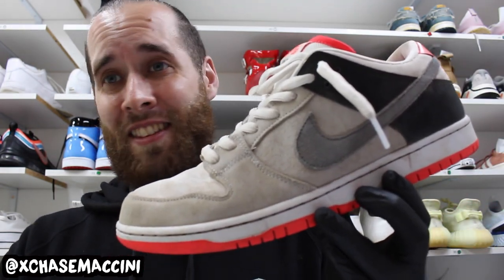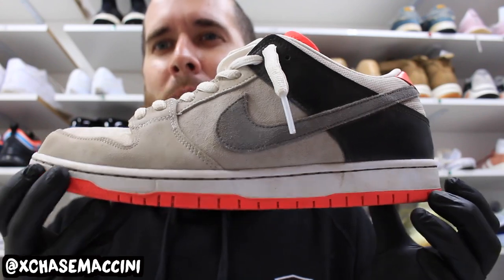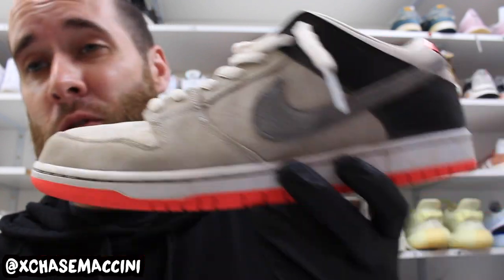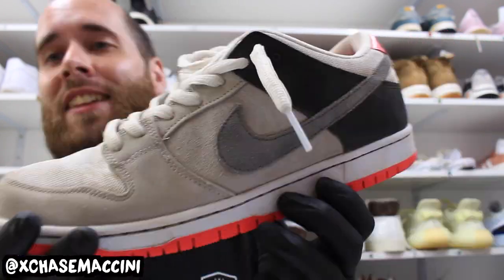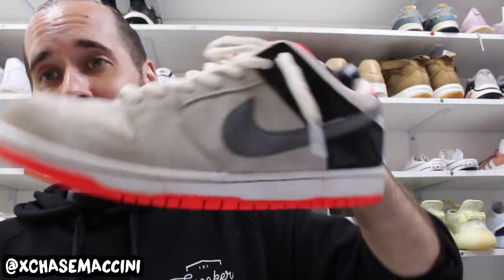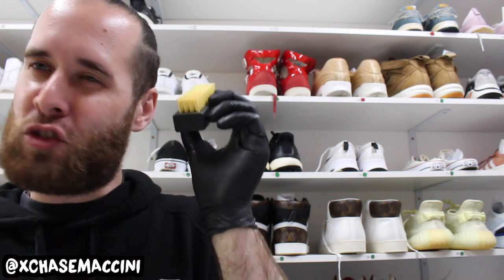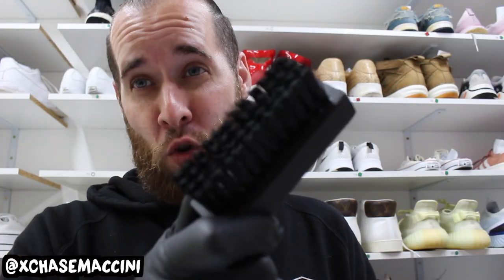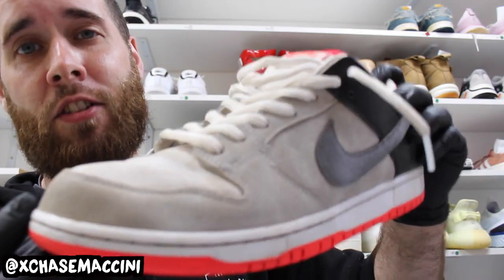CLEANING FILTHY INFRARED NIKE SB DUNKS TO LOOK BRAND NEW AGAIN!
-SOCIAL NETWORKING-

Code - XCHASEMACCINI

MUSIC